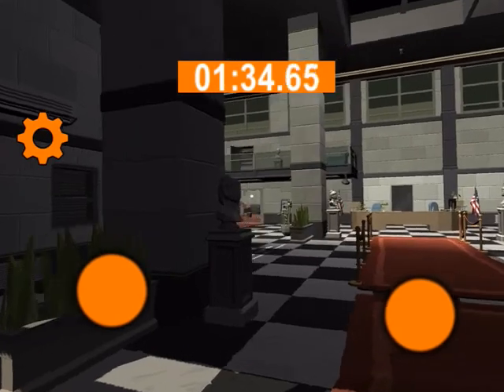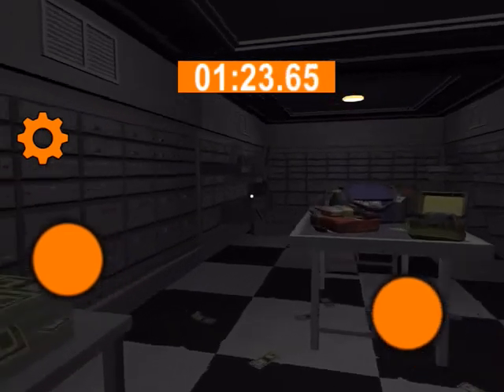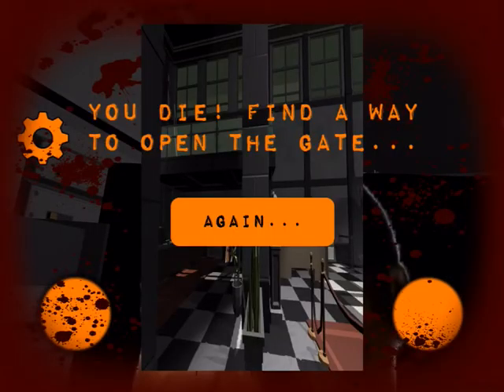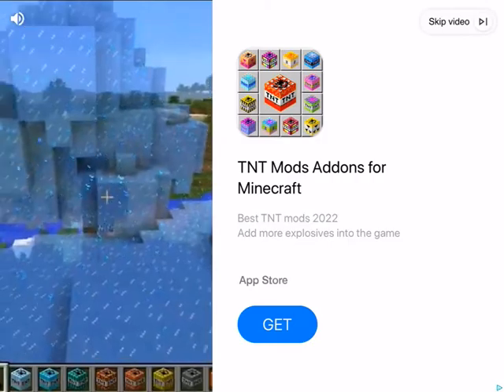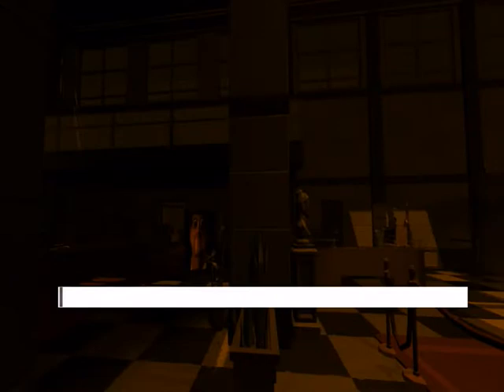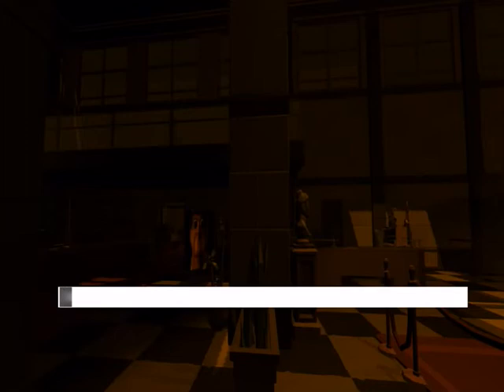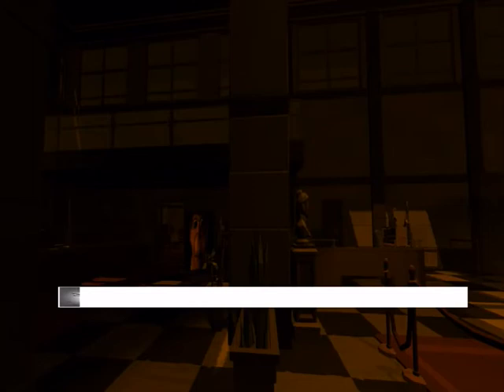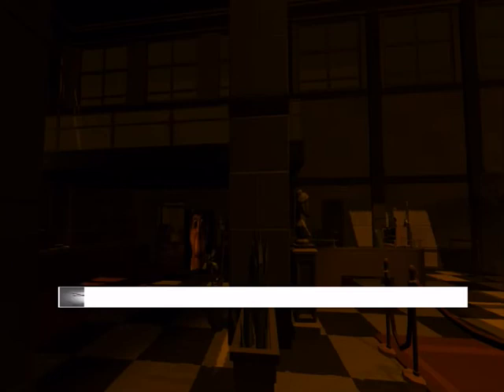Obunga is in the White House